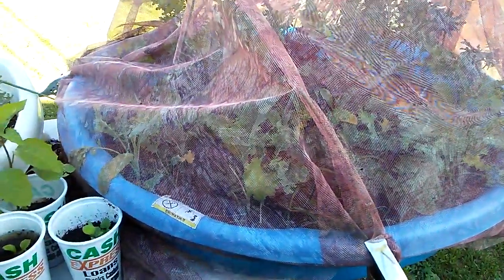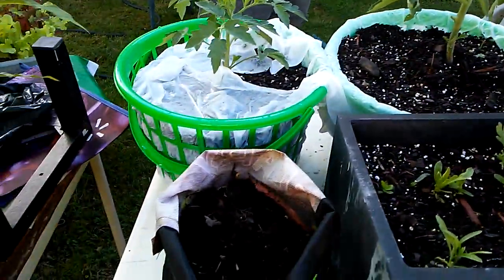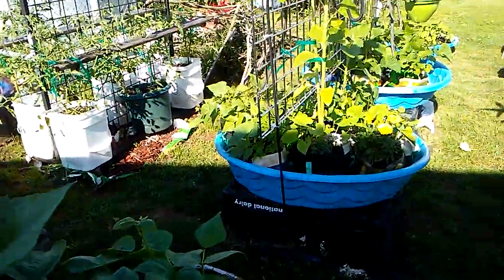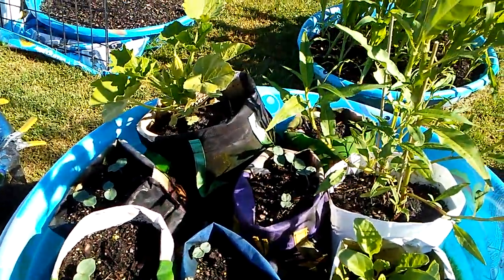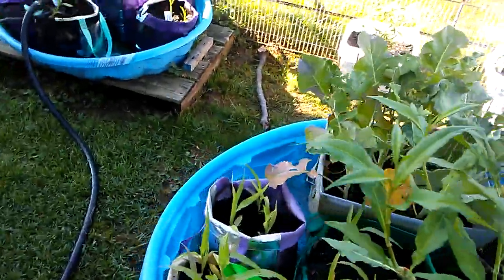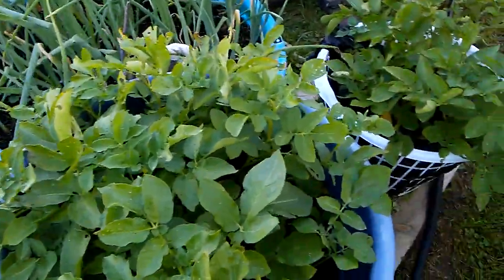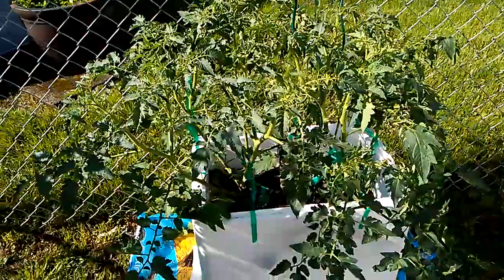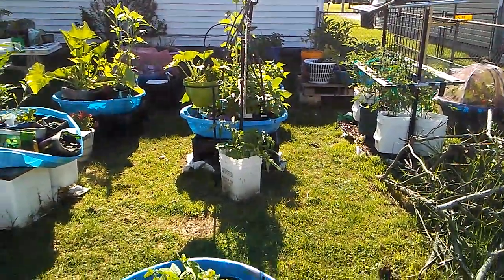14 Day Video Challenge. Day 11. Tour Of My Brother's Container Garden ( With his permission)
Just wanted to show off my brother's garden. He has used what he had and got creative and made it work. Looks like I'll be teaching him how to can and dehydrate this year.